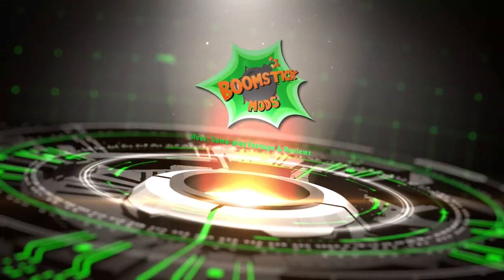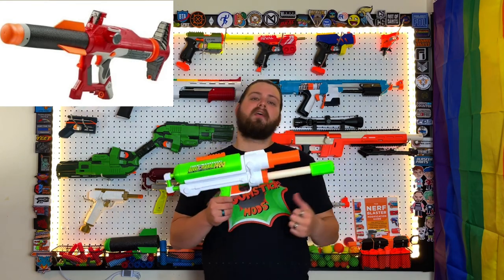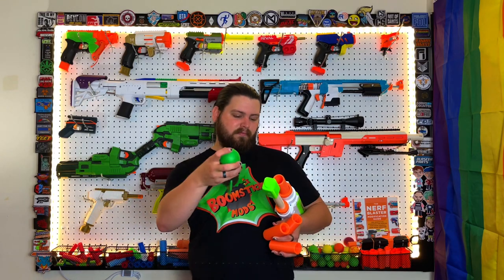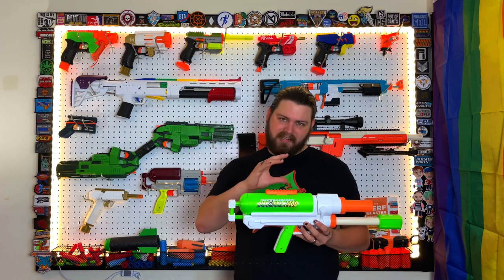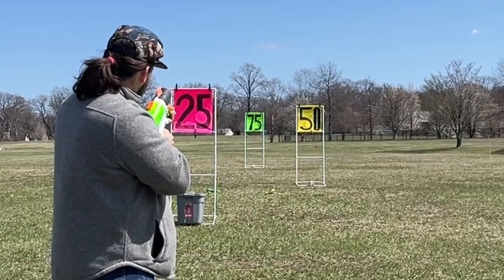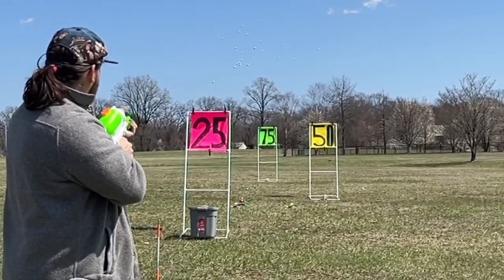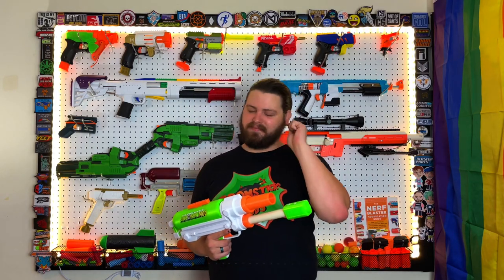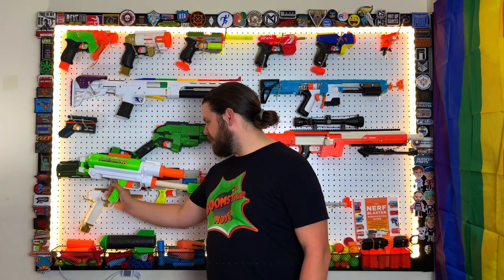Sillymaxx 1400 by @Sillybutts - Blaster Overview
It may be silly but it sure is a blast